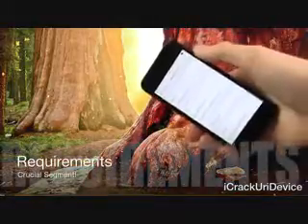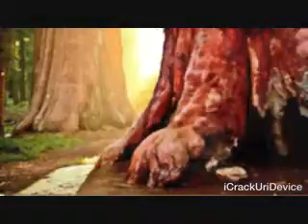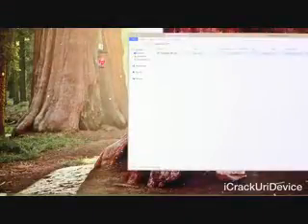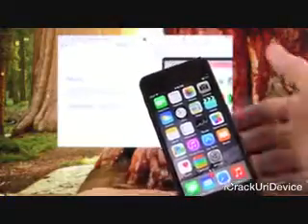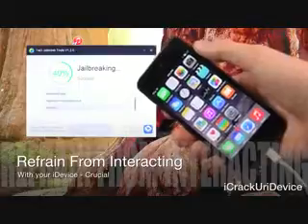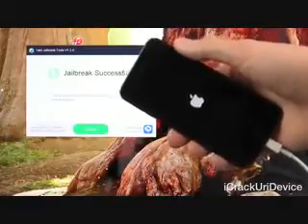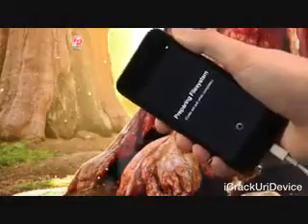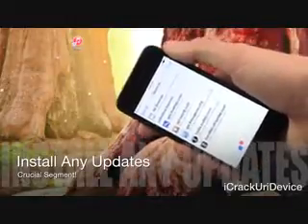Total new Jailbreak 81.2 Untethered TaiG iOS 81.2 for iPhone 6 Plus6 or 5S 5C ,4S,iPod 5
To get more and more Jailbreak Upgrades,

latest iOS 8.1.2 TaiG latest Jailbreak Untethered Tutorial and get to know how to Download popular TaiG iOS 8.1.2 Jailbreak for iOS 8 educational measures can be located here:
Additional Jailbreak and moreover iOS 8.1.2 upgrades, including additional info on detailed TaiG iOS 8 specially for iPhone 6 Plus, 6, 5S, or iPhone 5, 4S, or iPad Mini 3, Atmosphere 2, or 4 owners accessible on all Evasion Jailbreak:

 Search engine Incoming organic search terms:

actual Apple driver cant be found by taig
actual apple driver not located taig
favourite itunes 8.1 download
popular taig apple driver not located
popular taig itunes driver fix
taig trouble(can't locate apple driver ) the way to repair this